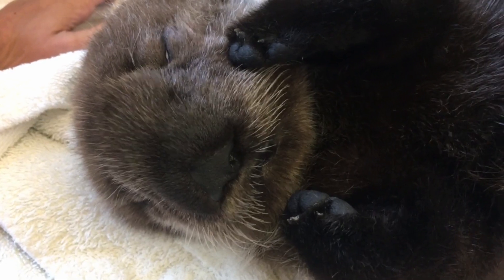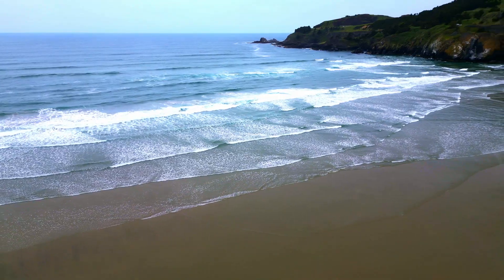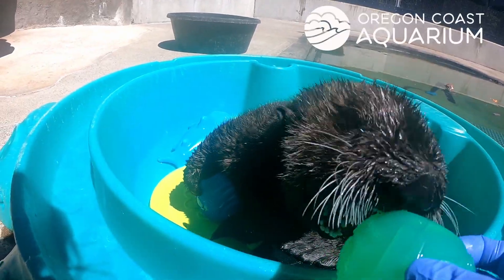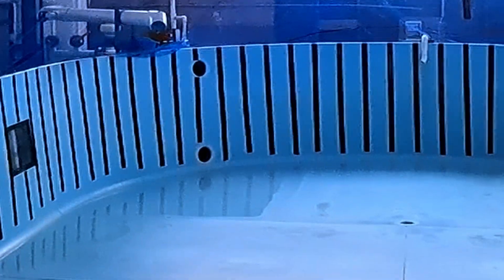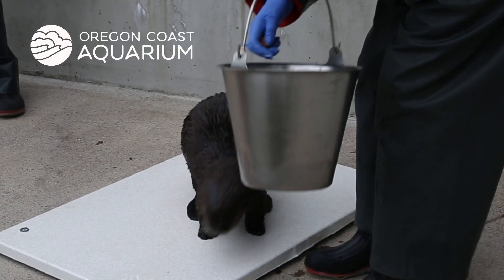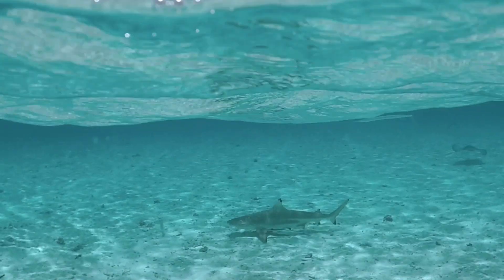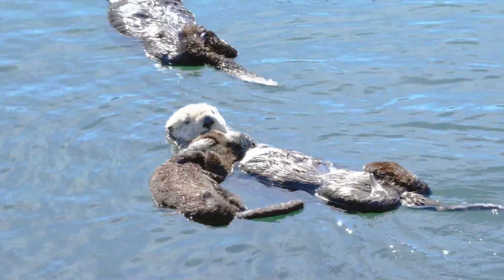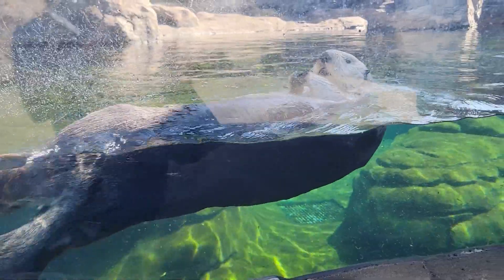Let's Build a SEA OTTER Rescue Center!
I'm a marine biologist working with rescued and rehabilitated sea otters. Help me raise money for a new marine wildlife rescue center!

00:00 - Marine Mammal Rescue
01:48 - Behind the Scenes: Sea Otter Rescue
03:55 - Sea Otter Rescue Stories
04:49 - Sea Otter Surrogacy Programs
05:34 - Sea Otter Charity Information
06:27 - KPassionate Sea Otters

The live charity event may have ended but it's not too late to contribute!

Special thanks to the Oregon Coast Aquarium for providing additional footage as well as allowing me to tour their facility and speak with their marine mammalogy team. Learn more about the Aquarium here:

Oregon Coast Aquarium is one of just three marine wildlife rehabilitation facilities in the Pacific Northwest, and the only one in Oregon authorized by the U.S. Fish and Wildlife Service and NOAA to provide specialized care to endangered marine life. Every year, they rescue and rehabilitate about 300 animals including seals, seabirds, and sea turtles. In 2021, they even rescued a sea otter who was bitten by a shark.

Every sea otter that I’ve worked with has been a rescued and rehabilitated animal. Most of these otters, like Tazlina and Joey, were rescued after sadly becoming separated from their mothers… and needed to be hand raised.

That’s why I like to host charity events to support wildlife rescue centers. So far, the KPassionate community has raised over 50,000 dollars for organizations like Ocean Conservation Namibia, famous for rescuing entangled fur seals. And the Elakha Alliance, a collaboration of tribal, nonprofit, and conservation leaders dedicated to restoring a healthy population of sea otters to the Oregon coast.

Anyone who donates is automatically entered in a raffle to win prizes charitably gifted by members of my community. Prizes like sea otter art, plushies, and more. Oregon Coast Aquarium has even donated swag bags to be raffled out. As well as a virtual adoption of their youngest sea otter, Earle.

Just like Joey and Tazlina, all three of the sea otters at Oregon Coast Aquarium were rescued when they were very young after being separated from their mothers. See more of my time behind the scenes with Oregon Coast’s Marine Mammal team in this video here:

We provide early access to videos, your name in the credits of our videos, and bonus content!